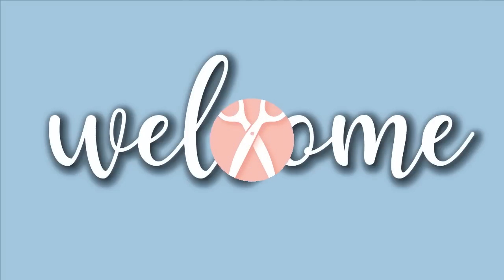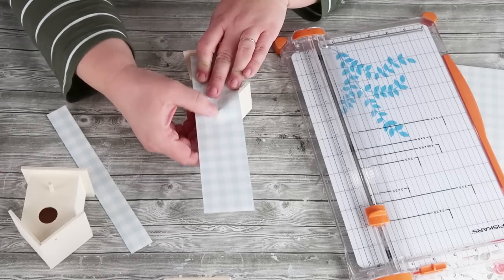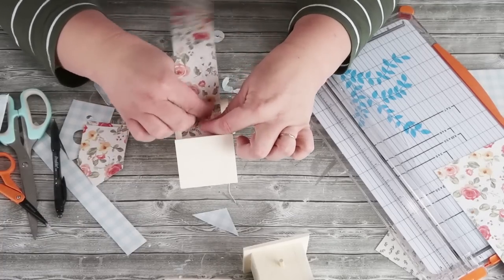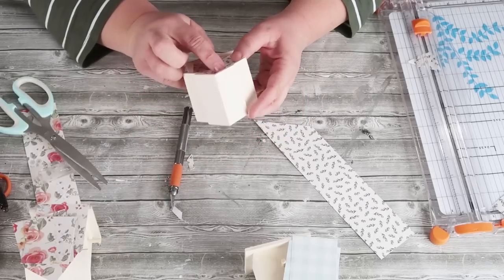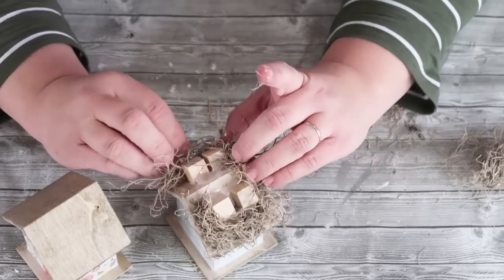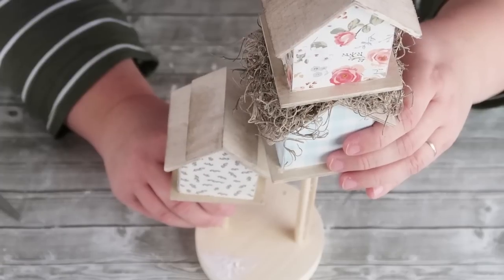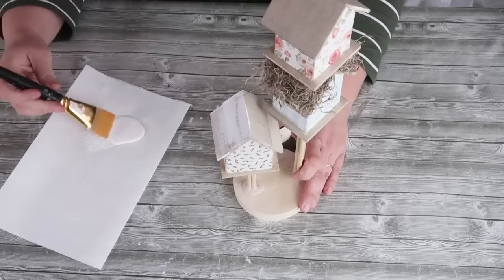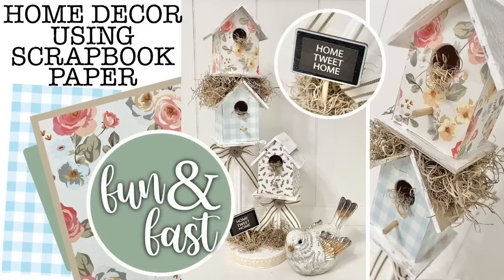Scrapbook Paper on Home Decor | (Fun & Fast) Spring Farmhouse Craft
Learn how to work with scrapbook paper on home decor crafts! This video shares my TOP secret trips and tricks on how I cut down my paper to fit ANY decor piece. It's a great art supplies when doing DIY craft projects and the possibilities of scrapbook paper is endless. All the different color schemes and decortive designs are always trendy to work with. This video also teaches how to build a birdhouse condo that is strong and madewell! The colors are perfect for spring, using sage green, vintage red, white, ice blue and tan. Oh and I share an awesome website for grafic designing.

Using 3 - 12inch wood craft sticks from the Dollar Tree, cut them all almost in half. You will need them to be 4inchs for the smaller house and 8inchs for the double house.

You don't want to miss this upcoming week of 5 NEW videos!

Paper Trimmer

ADDRESS:
Heidi Sonboul